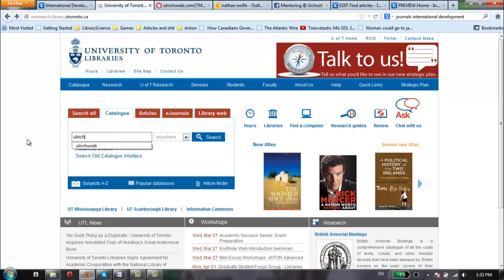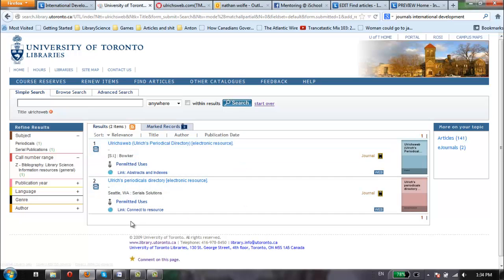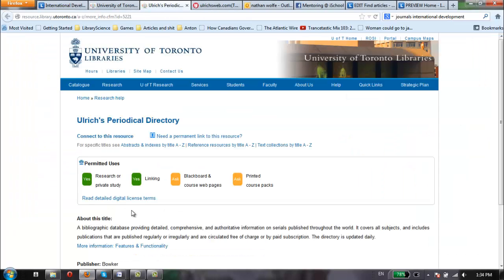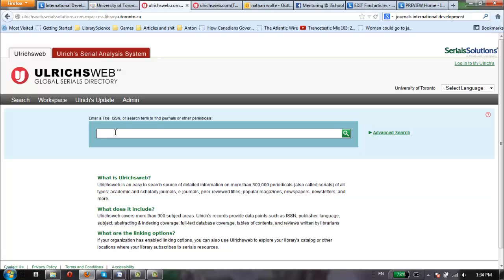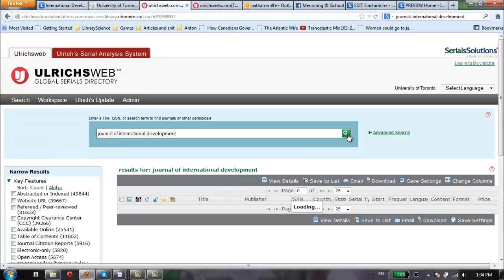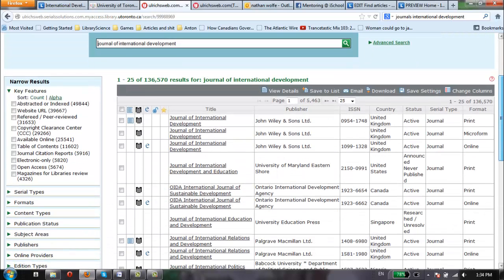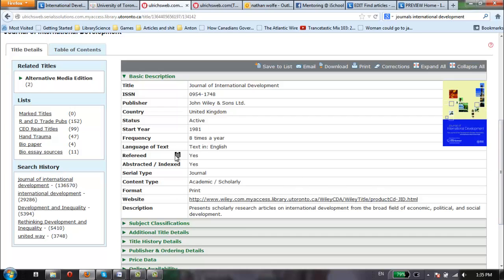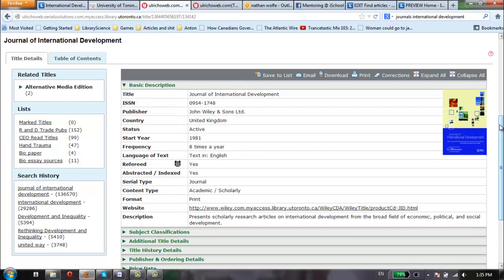Peer Review & Ulrichsweb